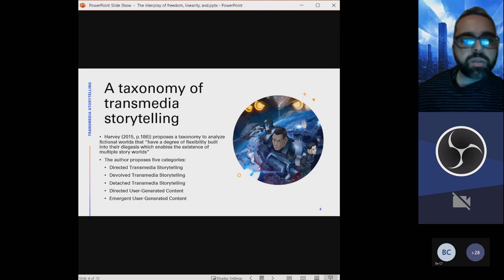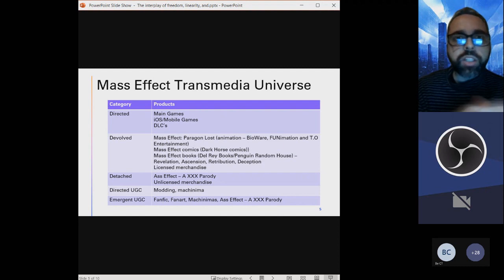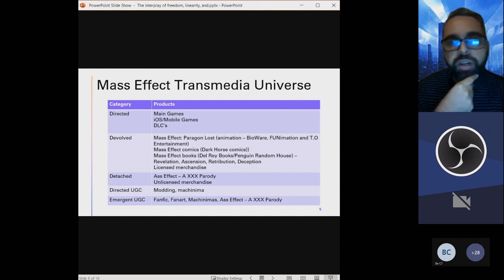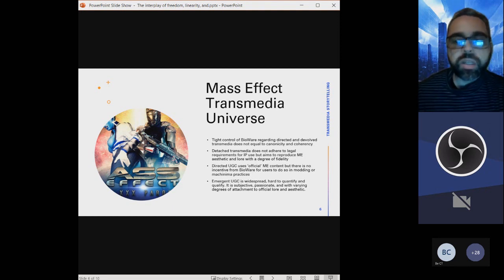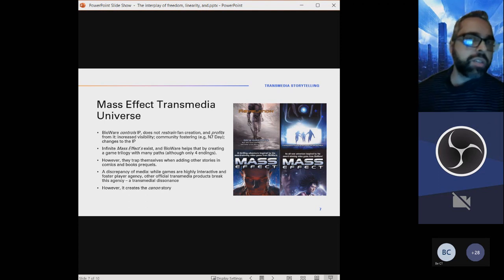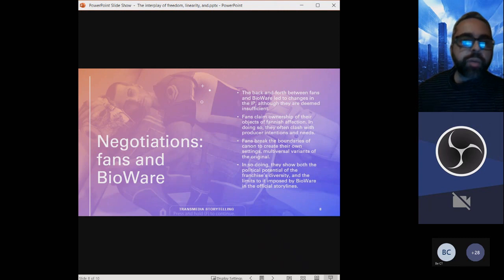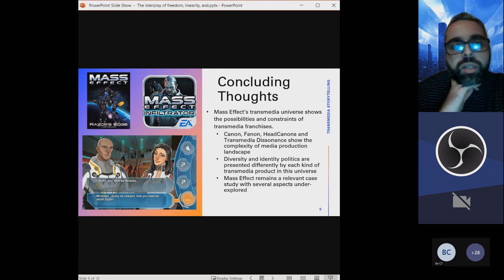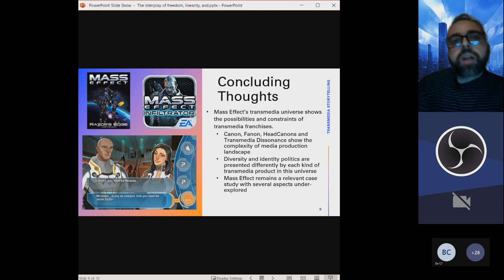Dr. Leandro Lima - 'Transmedia storytelling in the Mass Effect Shepard-trilogy'